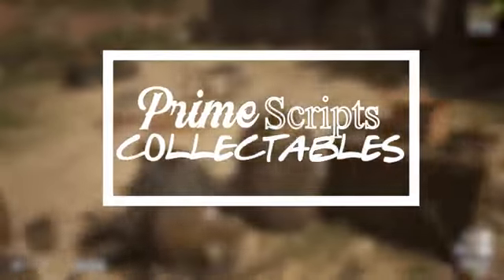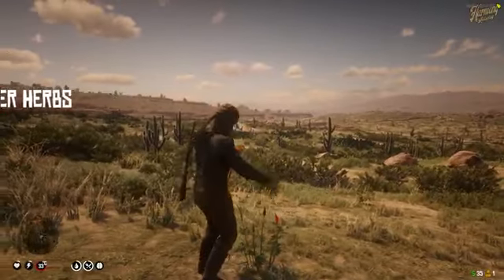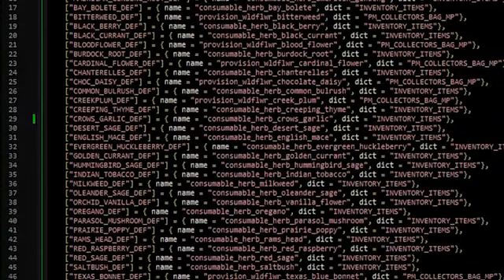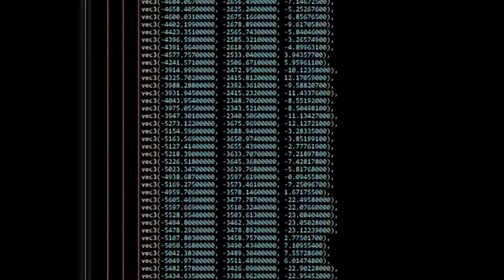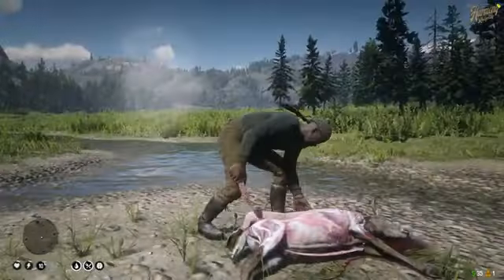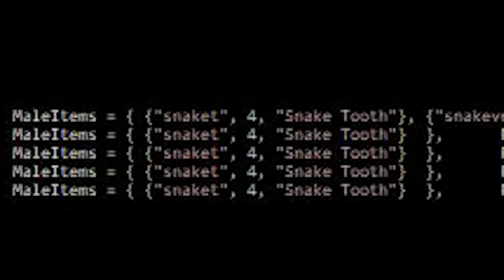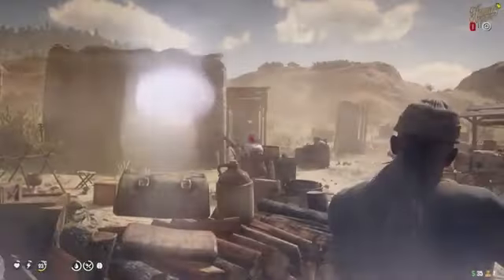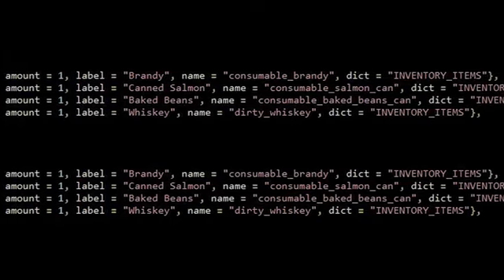Prime Scripts - Collectables - [VORP] - [RedEM] - [RedEM2023] & [GUM]